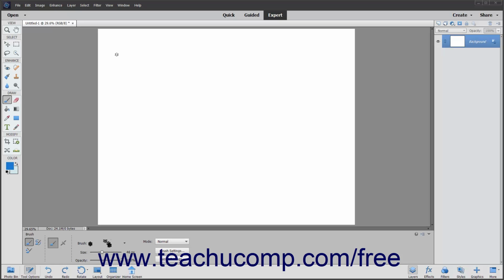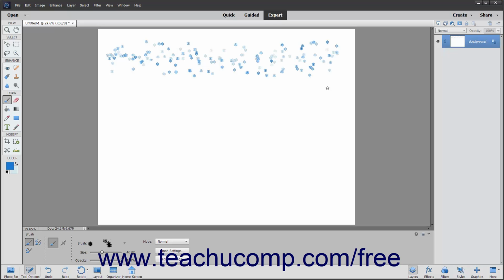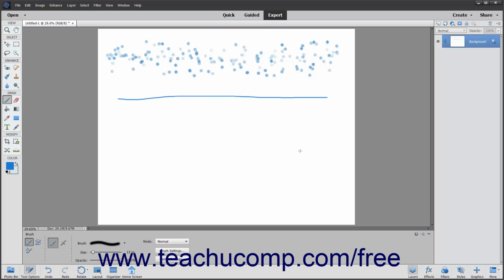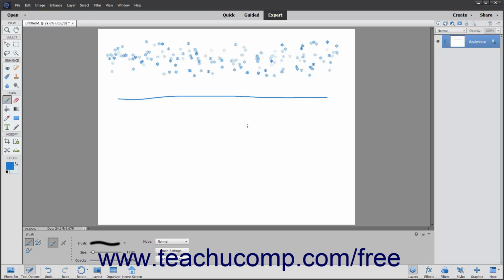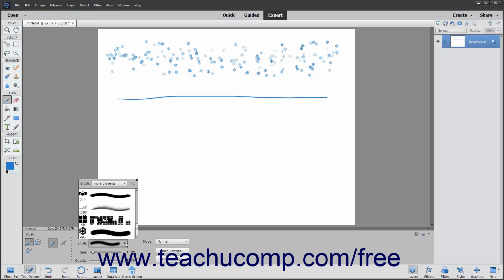How to Reset Brush Settings and Tool Settings in Adobe Photoshop Elements 2023: A Training Tutorial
FREE Course! Learn how to reset brush settings and tool settings in Photoshop Elements 2023 A clip from Mastering Photoshop Elements Made Easy. - the most comprehensive Photoshop Elements tutorial available. Visit us today!